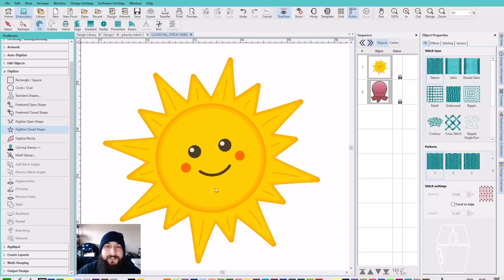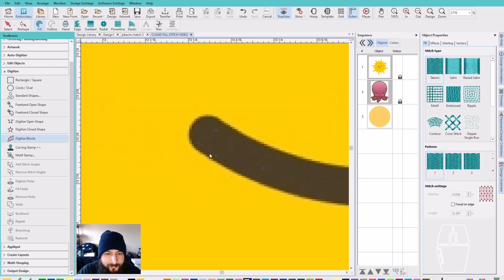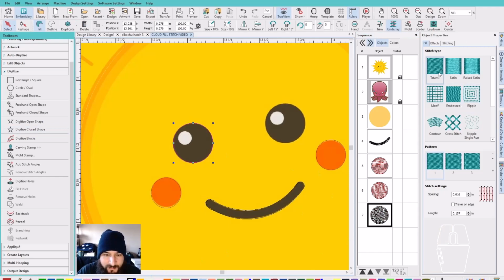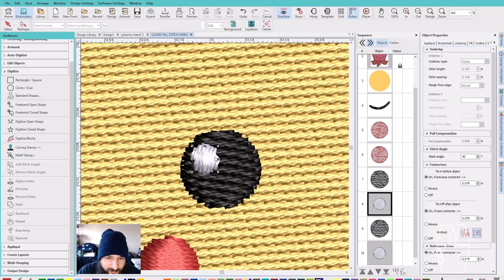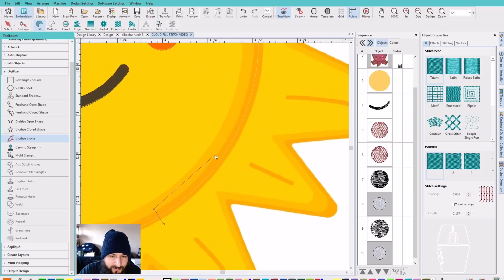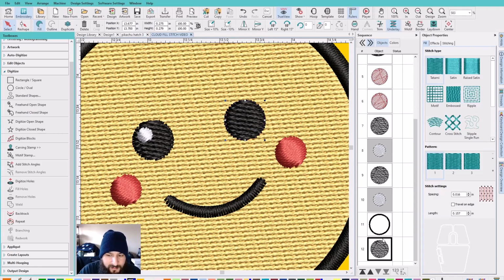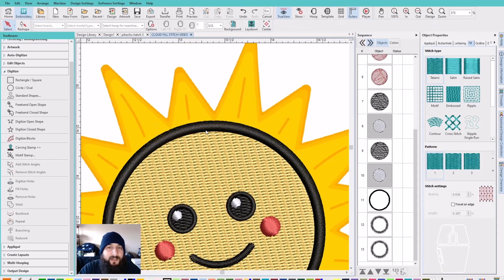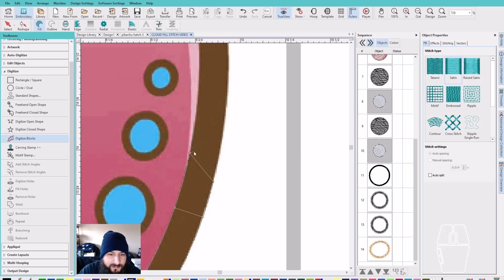Hatch embroidery Digitizing Tutorial for beginners : The Fill Stitch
in this video i go over the fill stitch, then show me making the design utilizing the fill stitch.